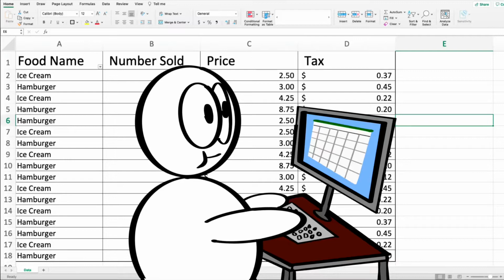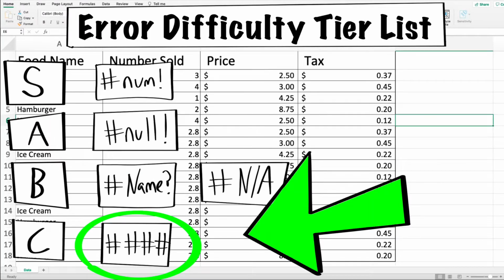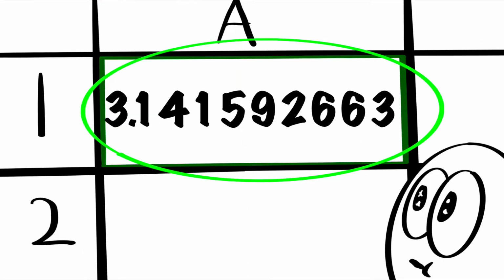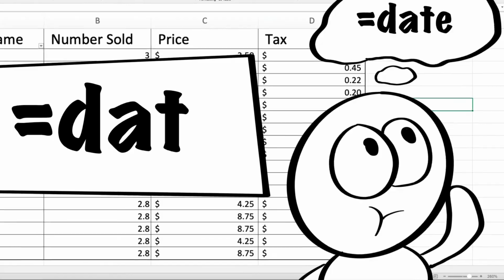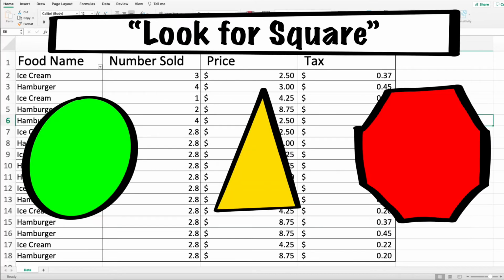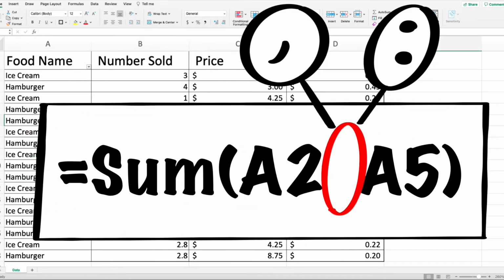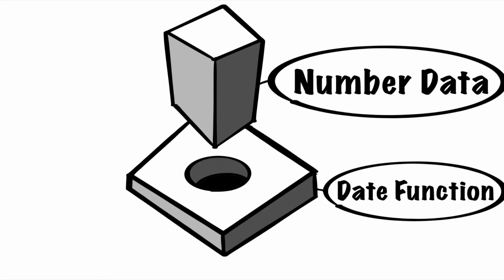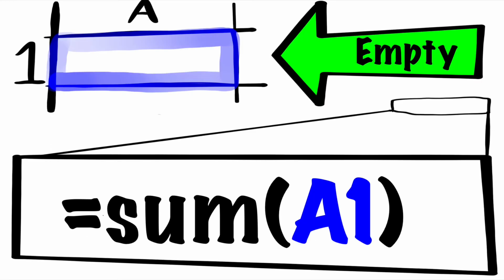How to fix every formula ERROR in excel in under 2 minutes!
The world’s quickest tutorial on fixing errors in excel, probably.

If you are looking for a slower and more in depth explaination, make sure to check out my “deep dive” video on the same topic.: